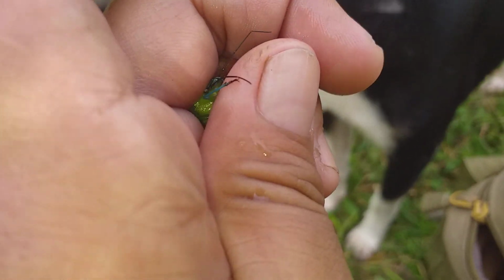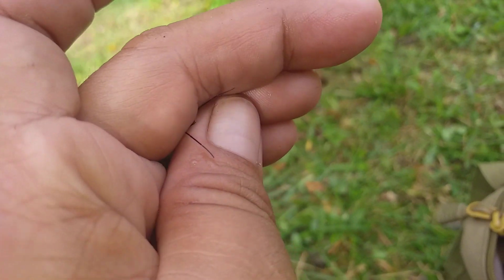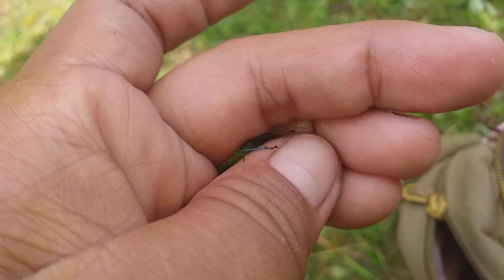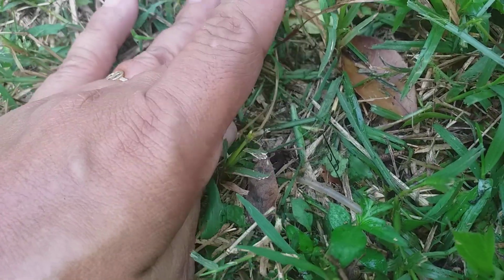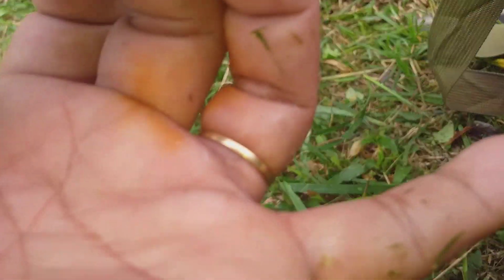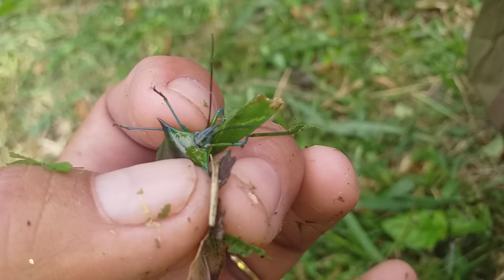THIS CAN AFFECT YOUR CALAMANSI TREE:"ATANGYA"insects